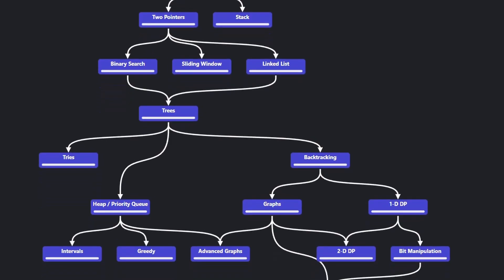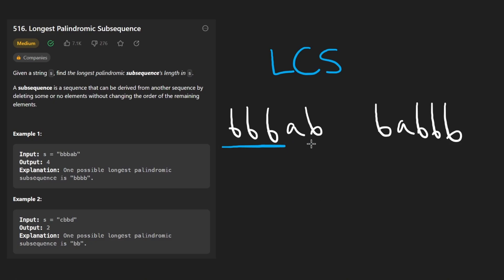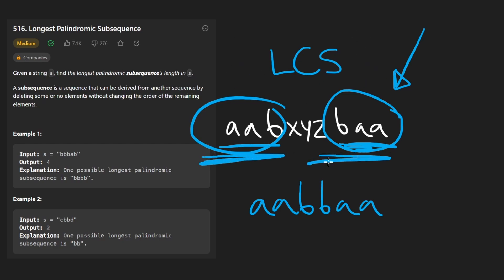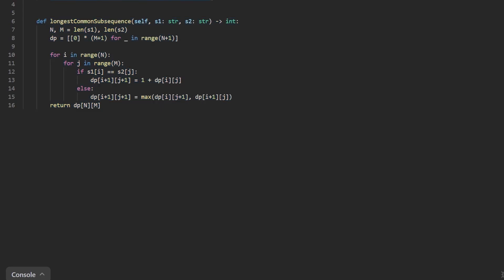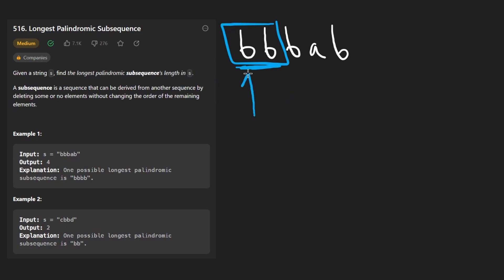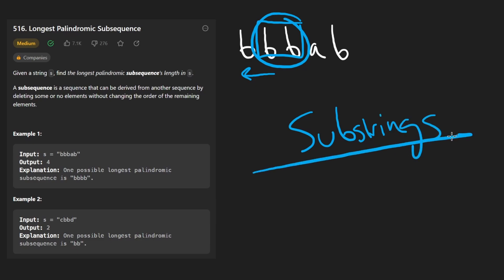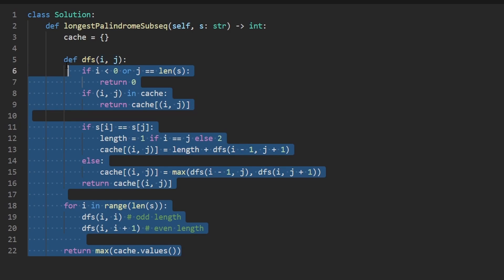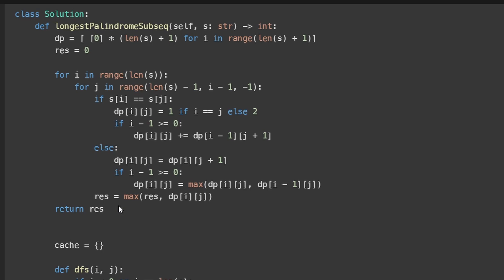Longest Palindromic Subsequence - Leetcode 516 - Python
Solving Leetcode 516 - Longest Palindromic Subsequence, today's daily leetcode problem on April 13th.

0:00 - Read the problem
0:30 - LCS Explanation
4:55 - LCS Coding
5:30 - Brute Force Explanation
11:25 - Memoization Coding (Time Limit Exceeded)

leetcode 149